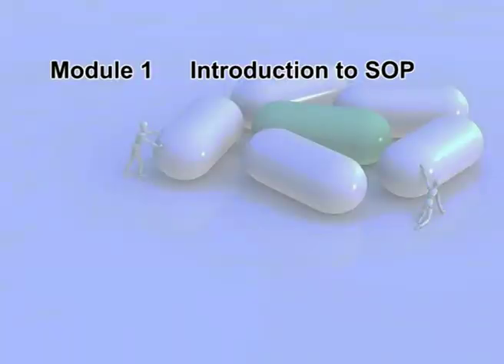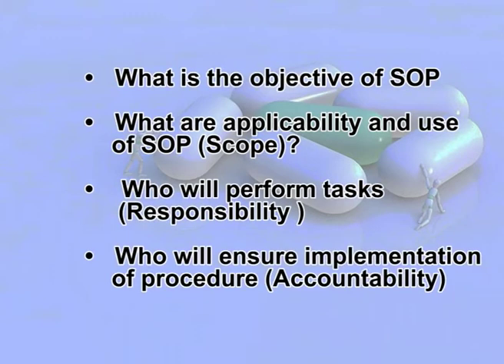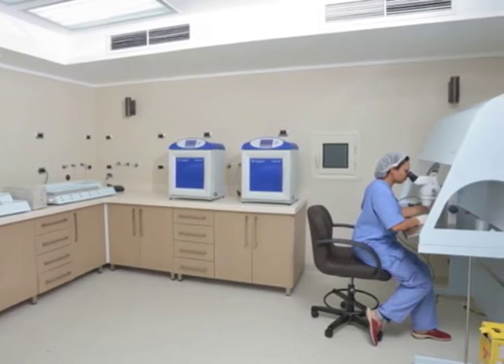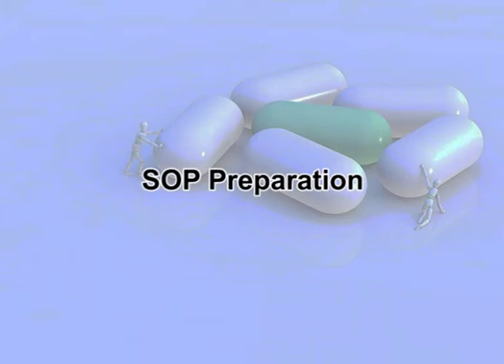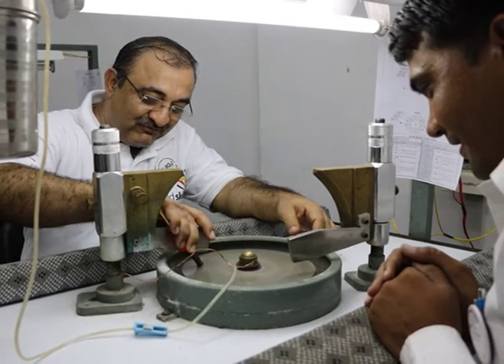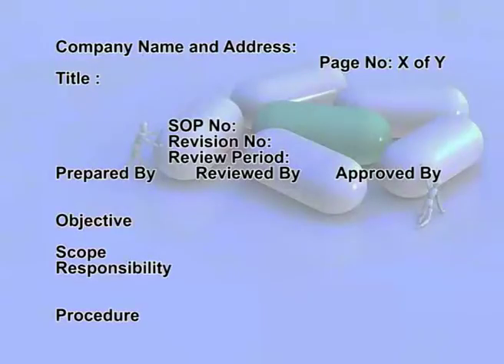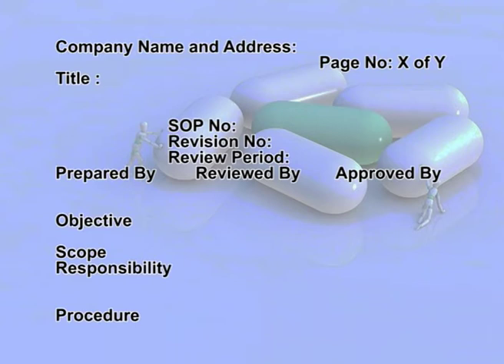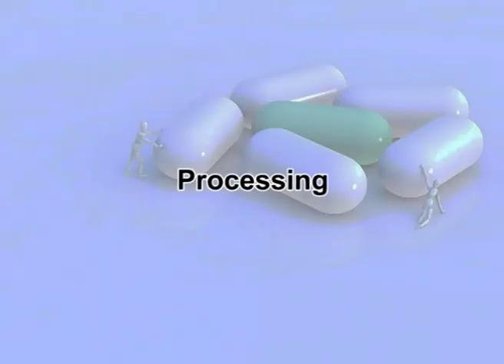SOP for Different Dosage Forms: Introduction and Purpose of SOPs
Subject: B.Pharm IVth Sem [Dosage Form Design]
Courses: B.Pharmacy